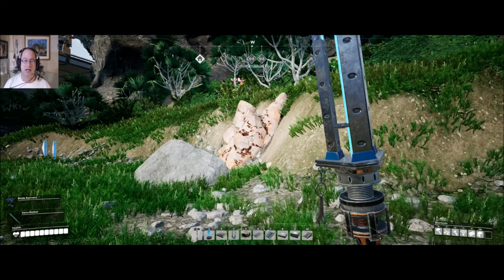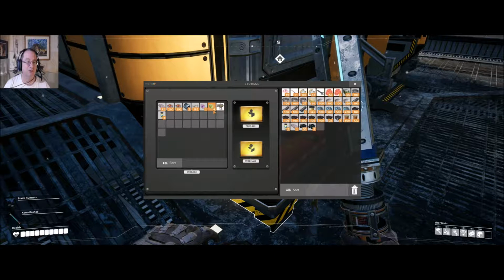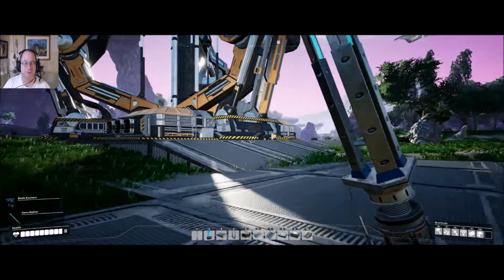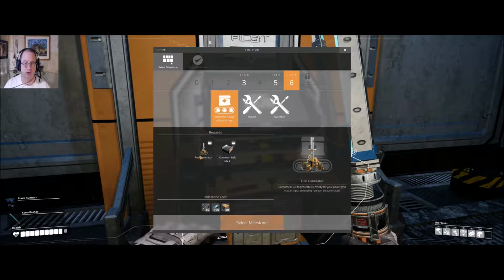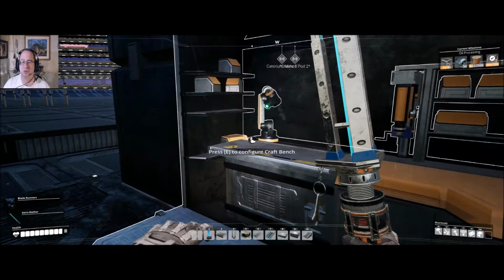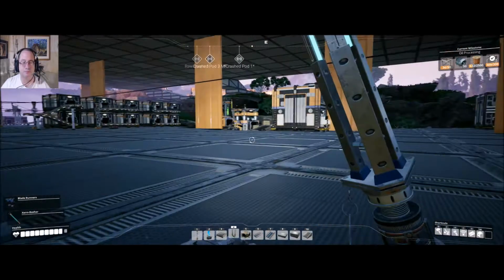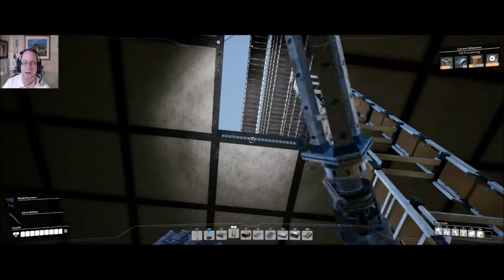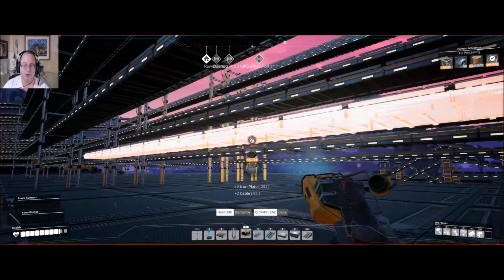The Upper Tiers - Satisfactory: Ep 28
We finally complete the Space Elevator requirement to go up to Tiers 5 and 6 in technology, opening up a whole new set of cool stuff! We also start creating conveyor elevators to get all of our production to the second floor.

Squeak On!